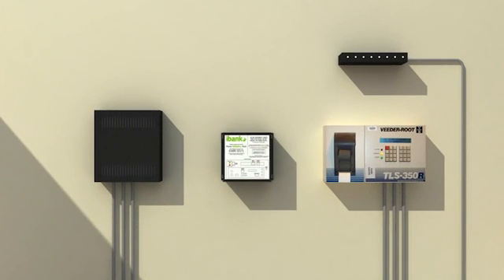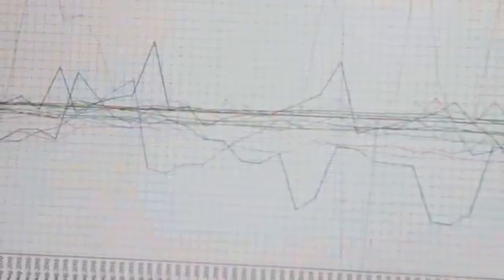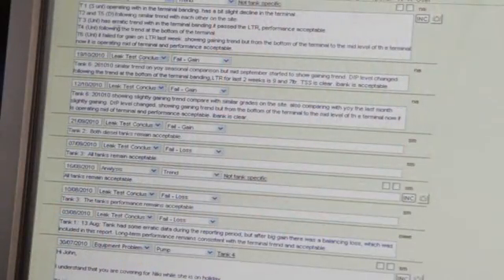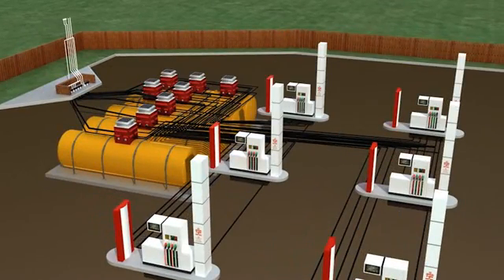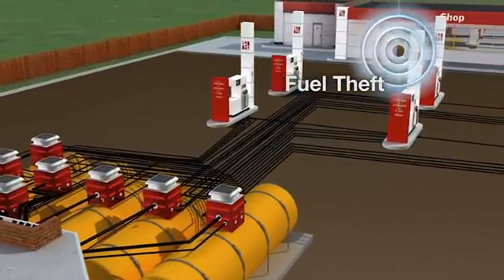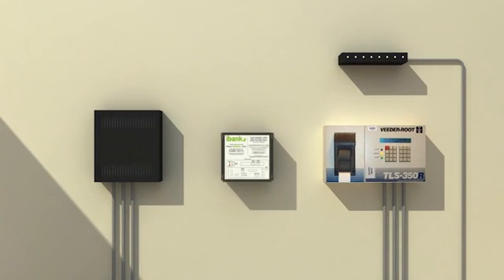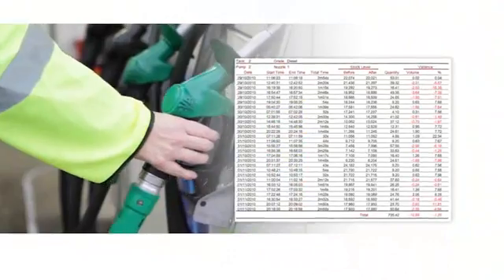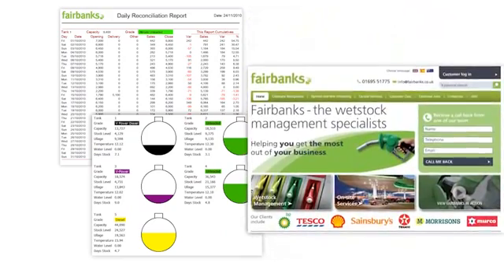Real-time data analysis from the wetstock management specialists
The ibank service enables forecourts to benefit from real-time data analysis. The service is already installed in thousands of forecourts across the UK and allows customers instant access to their wetstock data. This is on top of the leak detection service and wetstock management service which Fairbanks provides. or call +44 for more information.